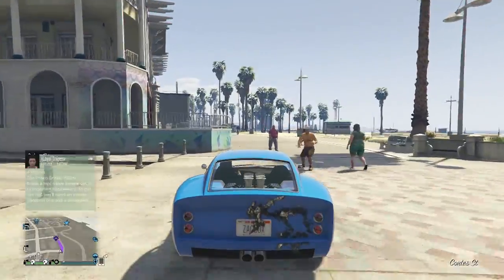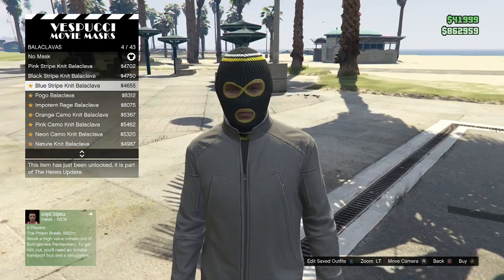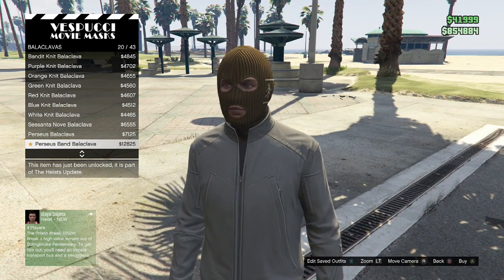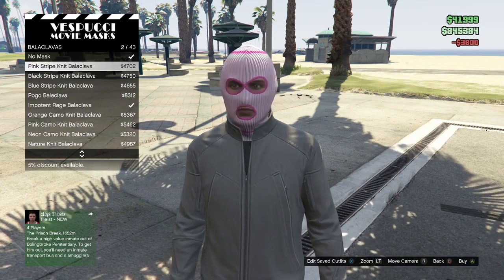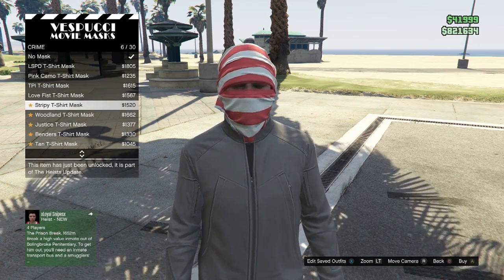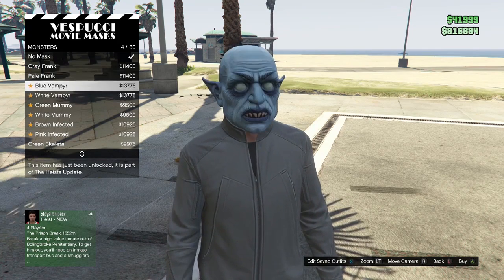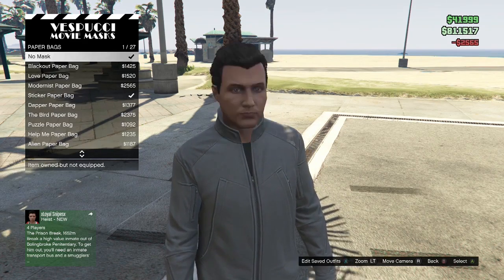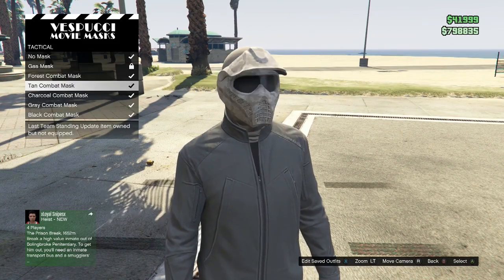GTA Online HEISTS - NEW! Character Masks, Balaclavas, Ski-Masks & MORE! (GTA 5 Heists)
GTA Online HEISTS - NEW! Character Masks, Balaclavas, Ski-Masks & MORE! (GTA 5 Heists) Check out these AWESOME new GTA Online Heist masks!